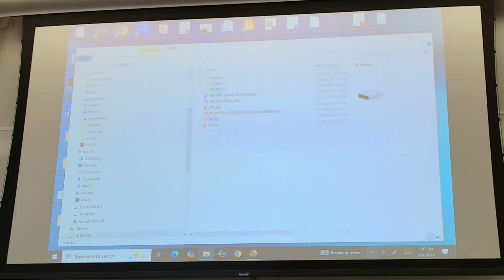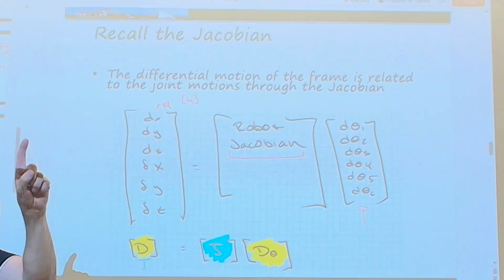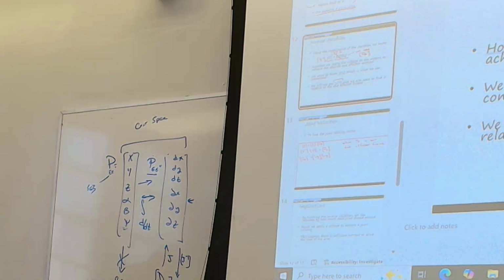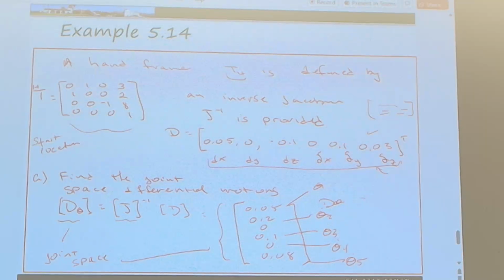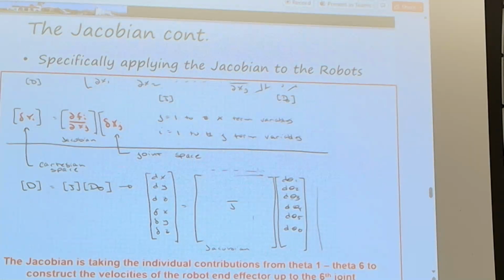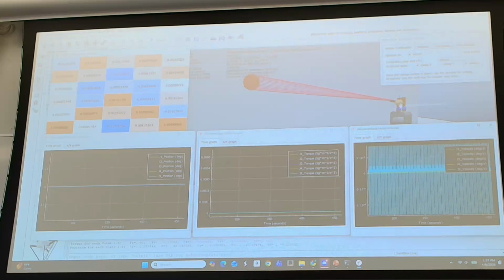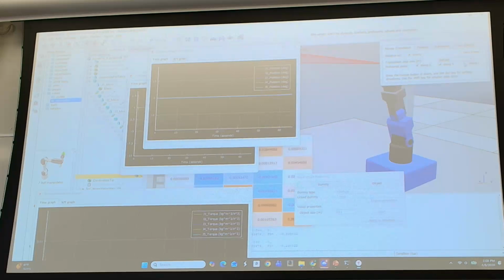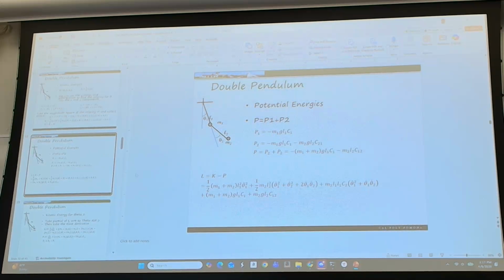ECE 4751 04 08 26 WED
Differential Motion and Velocities